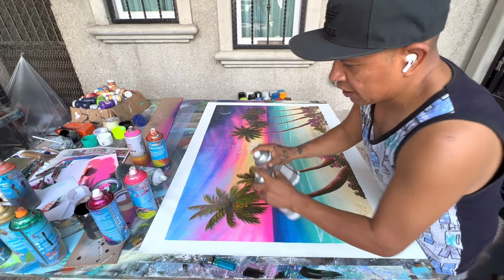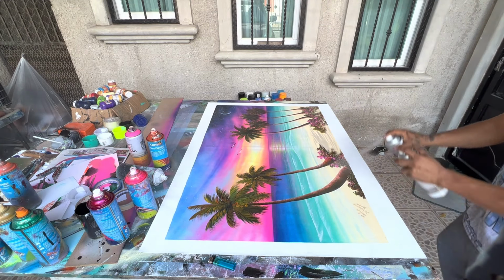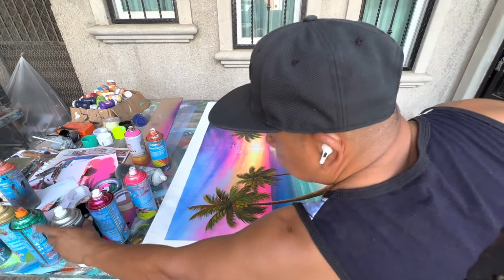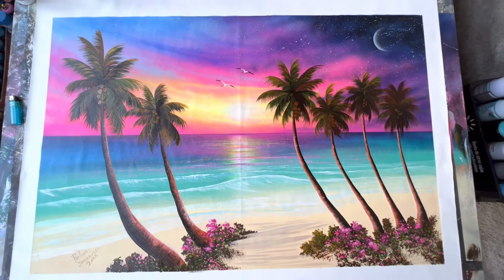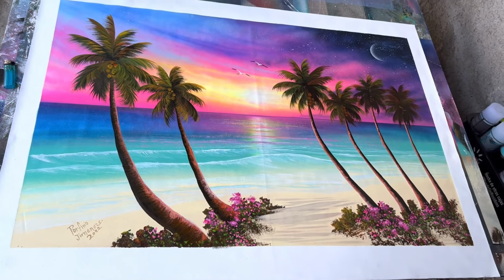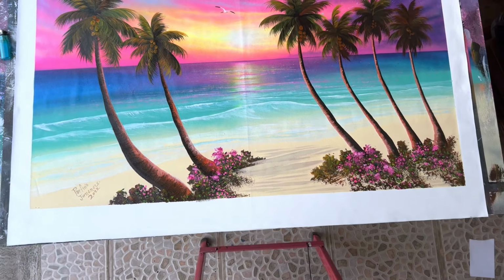Sunset spray painting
Spray paint Art

Get in touch with me below here
Thank you my friends